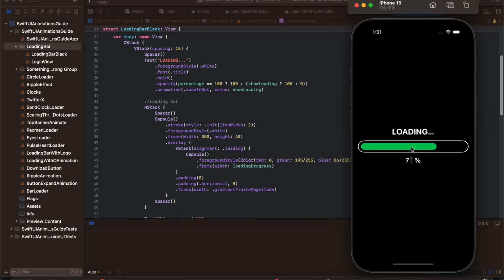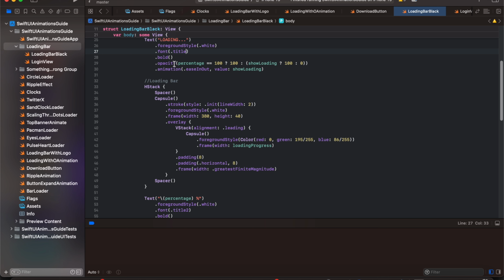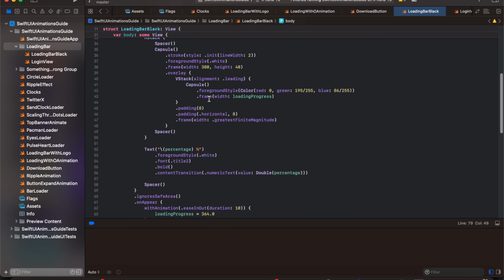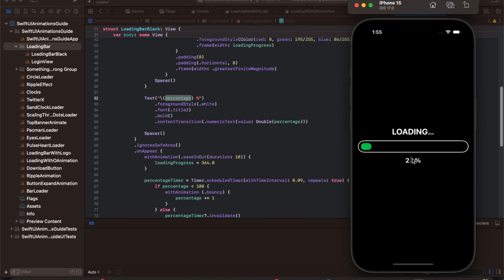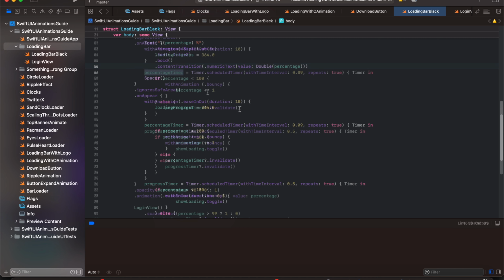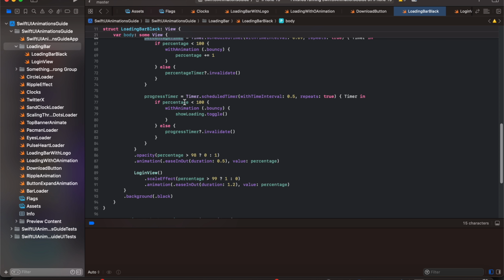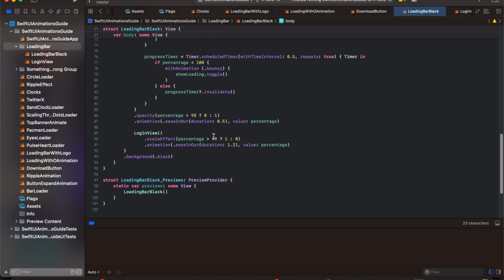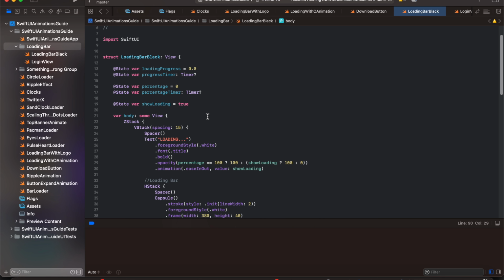SwiftUI Animation #11 - Loading Bar, Splash Screen Animation and Content Transition!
Hello everyone! 👋

Let's learn on How to create your own loading bar, transition effect and dashboard screen animation using the SwiftUI. Learn how to play with opacity, scale effect, content transition and shapes in SwiftUI.